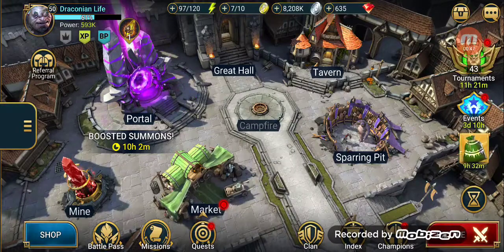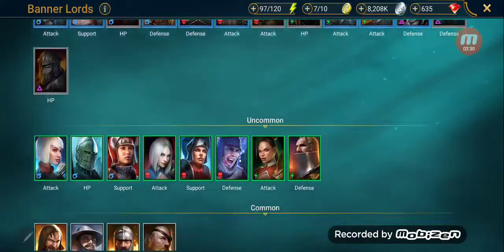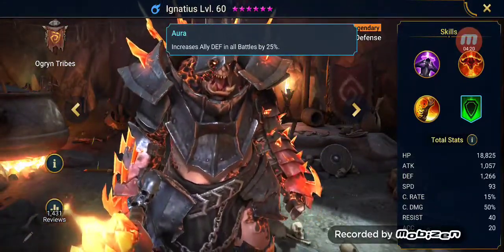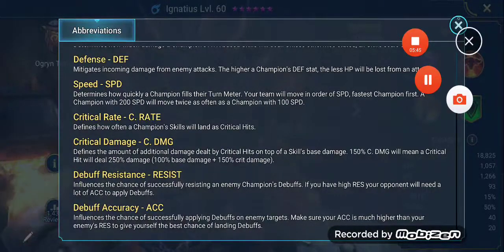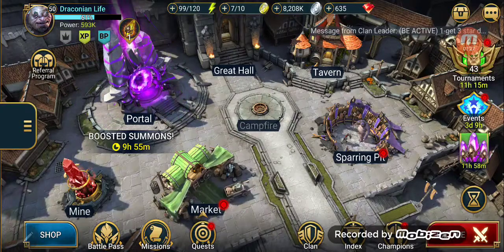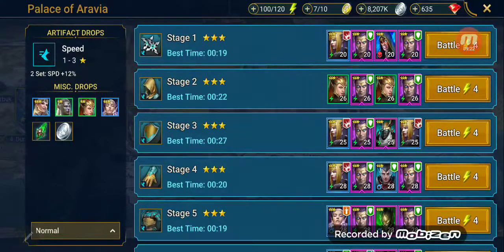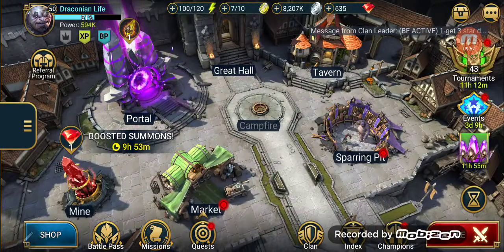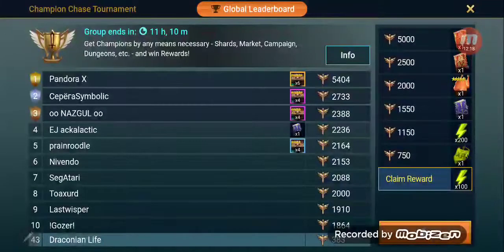Raid Shadow Legends - Basics - Character Breakdown 1/2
With over 400 Champions in RSL, this video provides a basic overview of their organization and how to obtain them.

Here's my install link for Raid: Shadow Legends. Get it through this link and both of us will get some free stuff to boost us along!